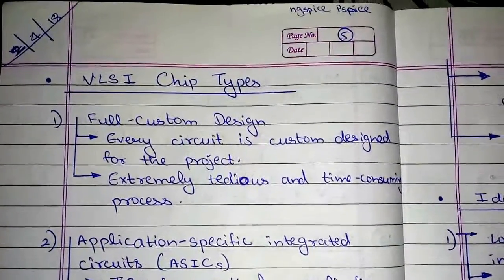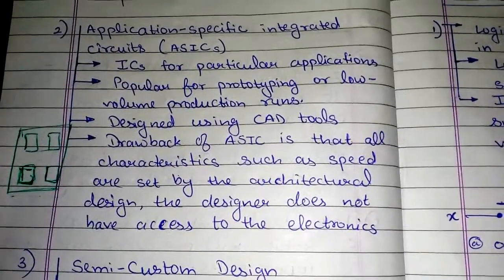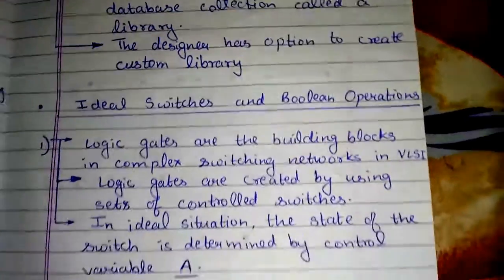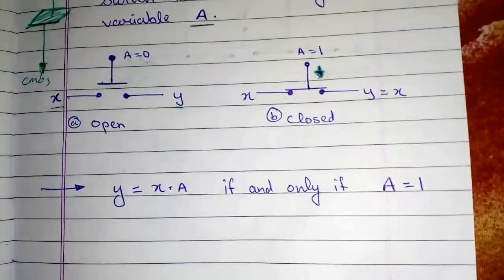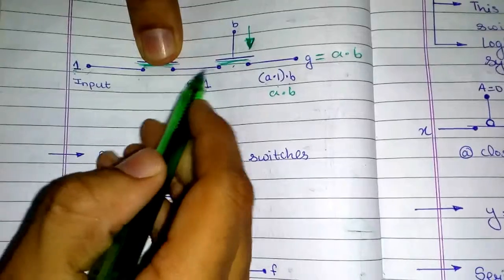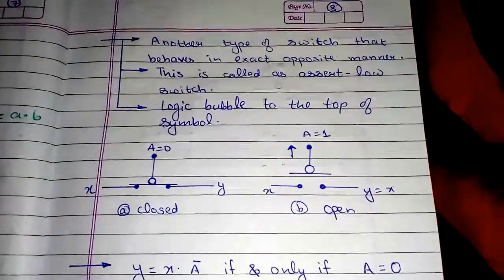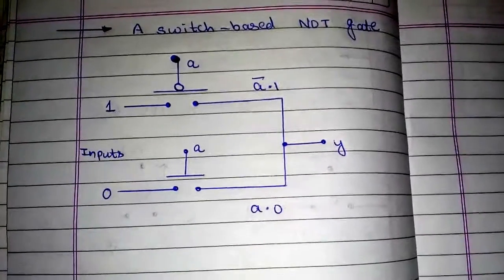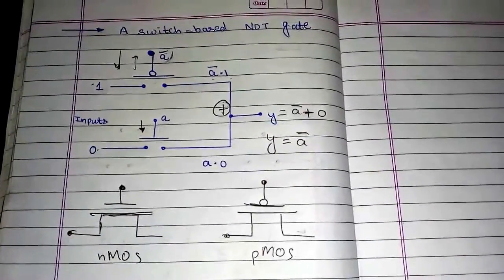VLSI-2 VLSI Chip Types and Switches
It covers various VLSI Chip Types and Assert High and Assert Low Switches.